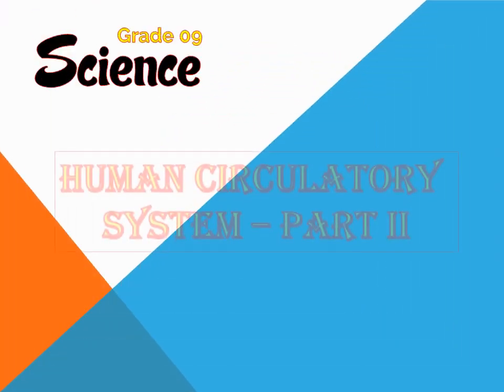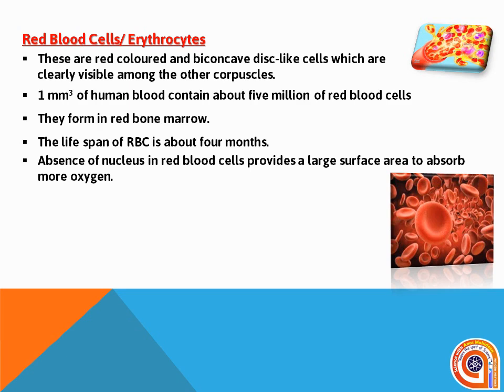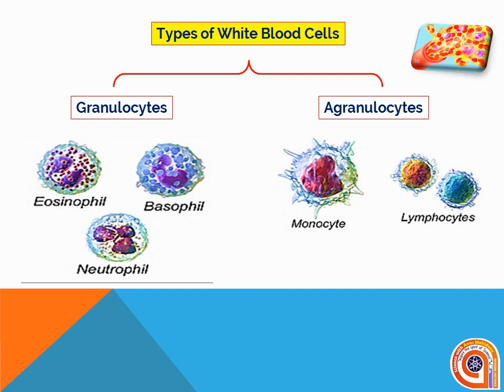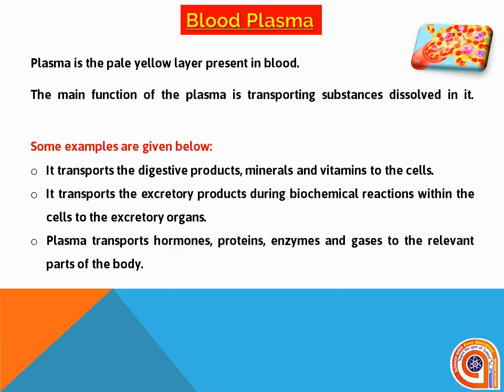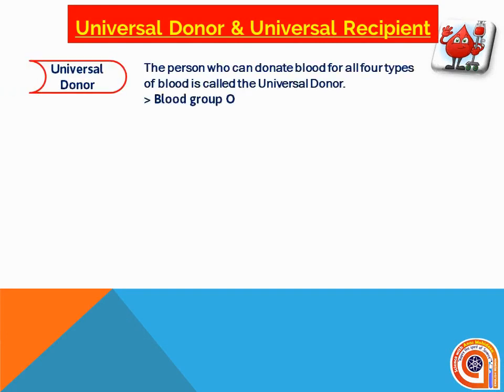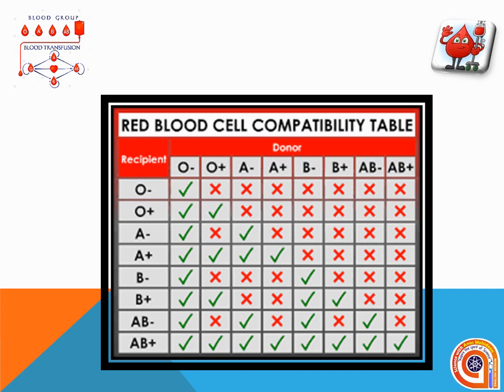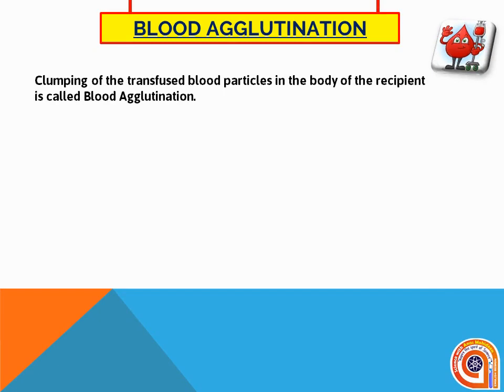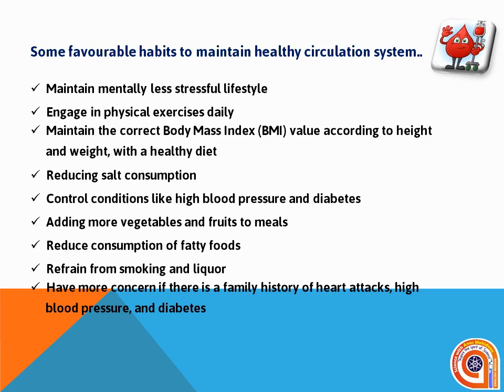GRADE 09 - HUMAN CIRCULATORY SYSTEM - PART II [] @ Anas Mohideen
This video presentation brings you the Theories of Grade 09 - Human Circulatory System under the following topics:

* Components of Blood and Their Functions
* Blood Transfusion
* Blood Agglutination

To watch the video of Grade 09 - Human Circulatory System - Part I, click on the following link..